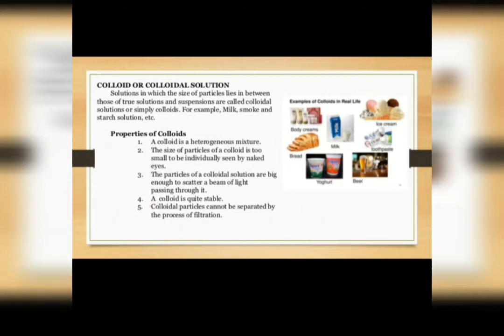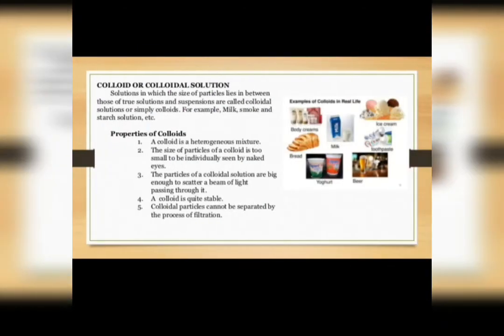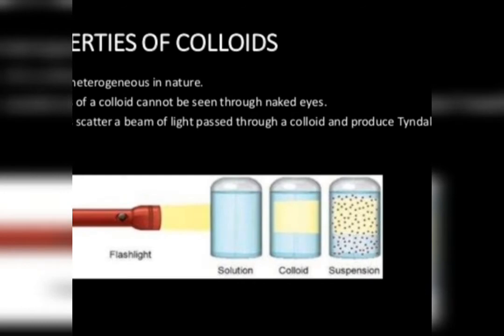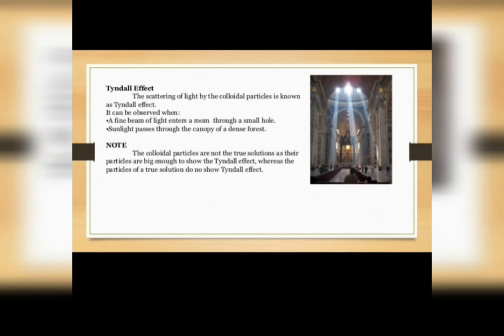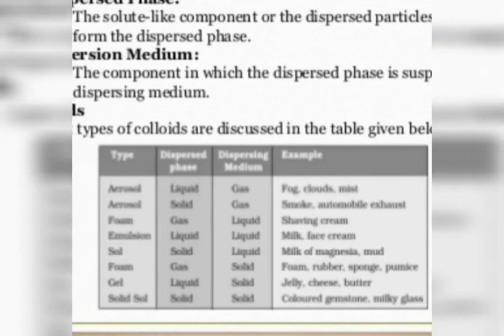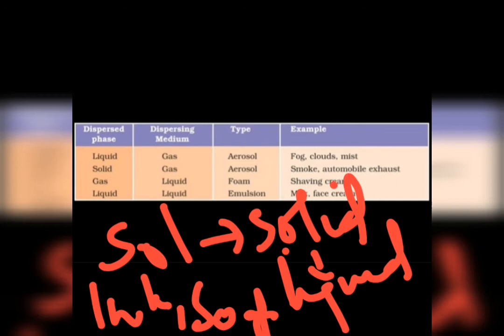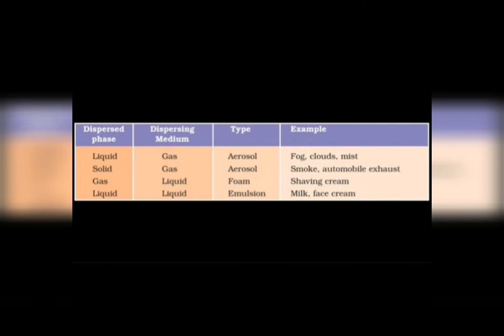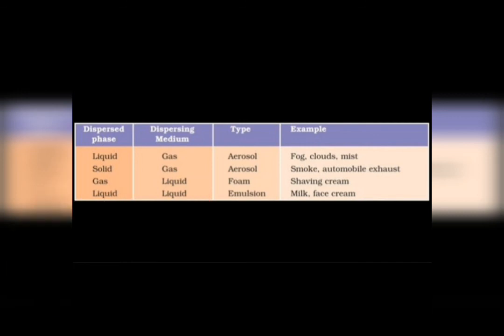Colloids | Properties of colloids | Is matter around us pure | Chemistry | Class 9